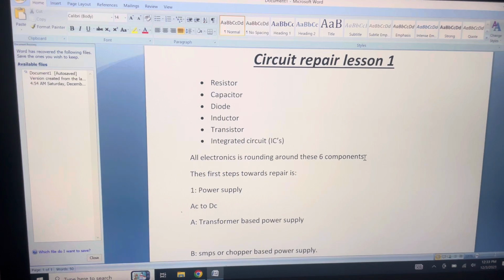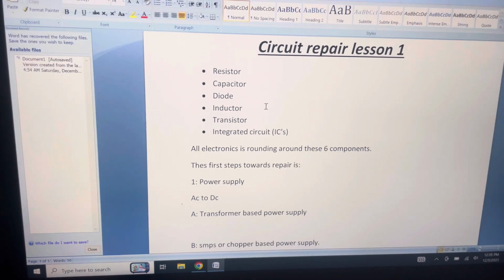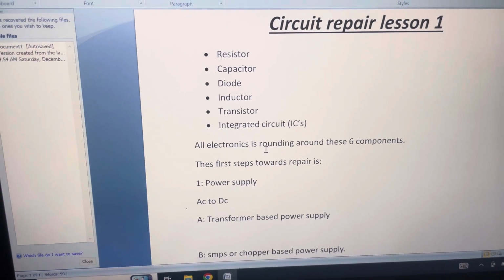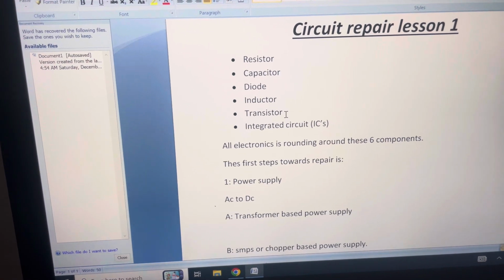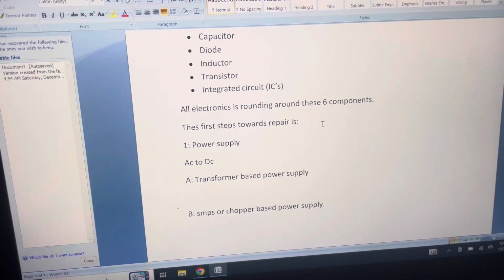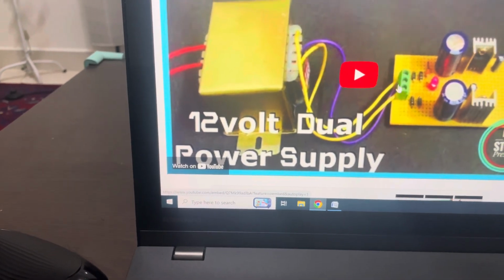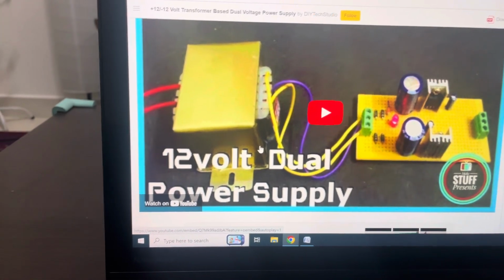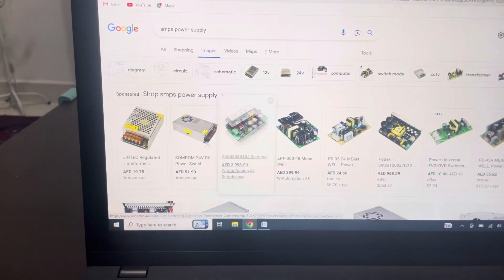Electronic Circuit Repair Lesson 1 English